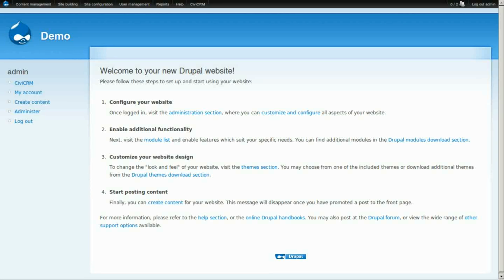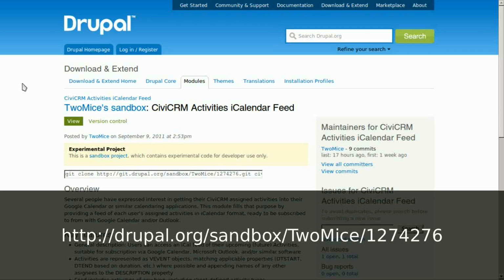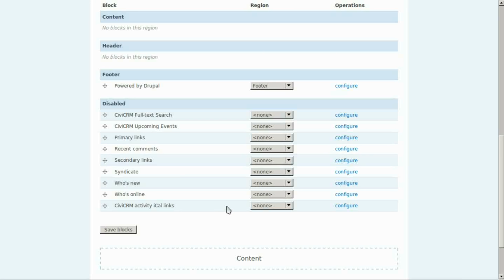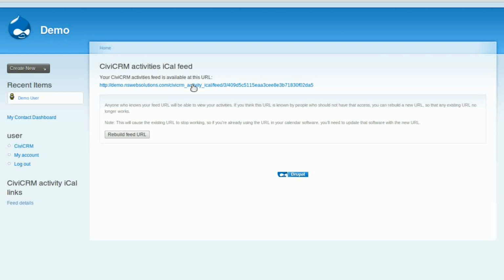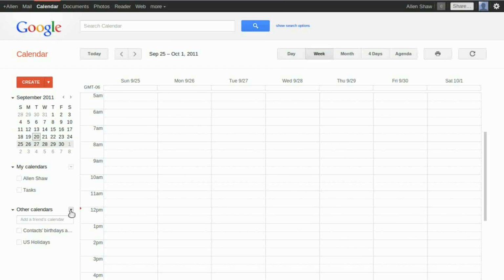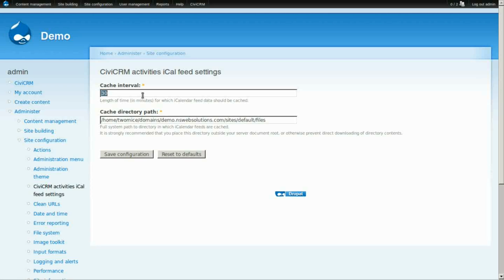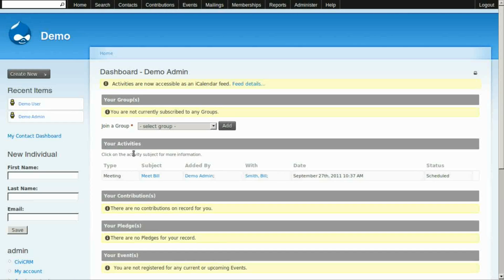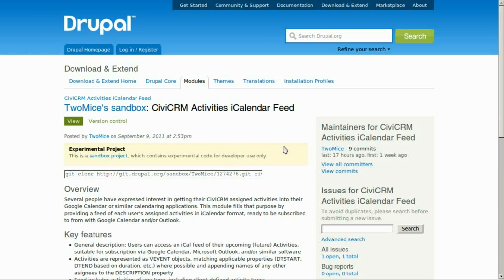Synching CiviCRM Activities to Google Calendar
A quick demonstration of the CiviCRM Activities iCalendar Feed module for Drupal.